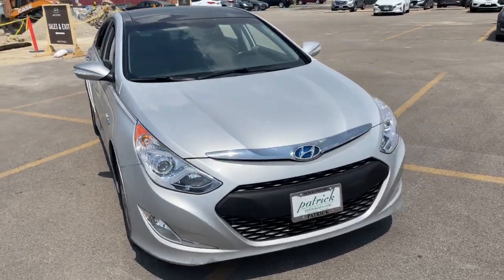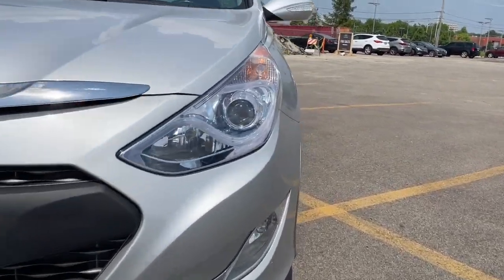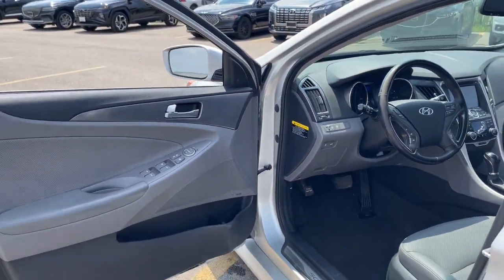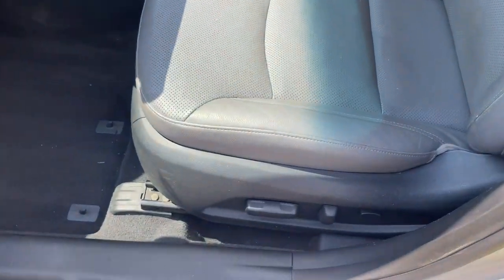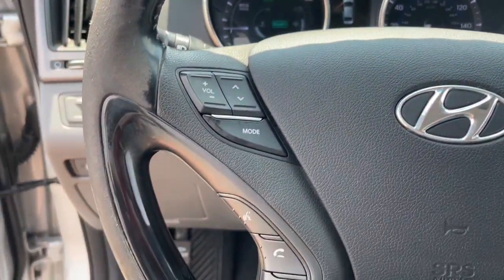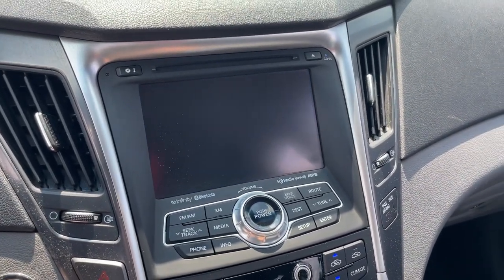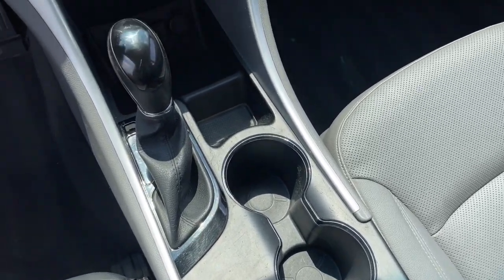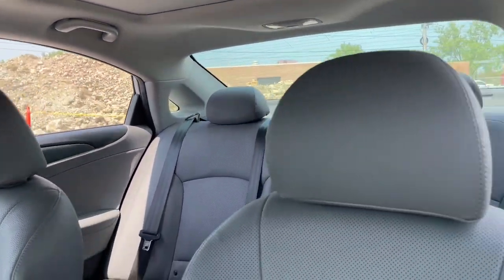2014 Hyundai Sonata Hybrid Schaumburg, Hanover Park, Arlington Heights, Hoffman Estates, Lisle, Cice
Starlight Silver Used 2014 Hyundai Sonata Hybrid Base available in Schaumburg, Illinois at Patrick Hyundai. Servicing the Hanover Park, Arlington Heights, Hoffman Estates, Lisle, Cicero, IL area.

Patrick Hyundai
1020 East Golf Rd

Our used car manager appraised & prepared this vehicle as though he was selling to a family member. Comes with a FREE Carfax history report, optional warranty, maintenance & protection add-ons tailored to your needs.brbrFully inspected and ready for immediate delivery. Outstanding condition inside and out, this 2014 Hyundai Sonata Hybrid is well equipped with several options and highly sought after features such as:brbr2.4L 4-Cylinder Atkinson-Cycle Hybrid, 16 x 6.5J Eco-Spoke Aluminum Alloy Wheels, ABS Brakes, Alloy wheels, Electronic Stability Control, Emergency Communication System, Front Dual Zone Automatic Climate Control, Heated Door Mirrors, Heated Front Bucket Seats, Heated Front Seats, Illuminated entry, Low Tire Pressure Warning, Remote Keyless Entry, Traction control.brbrCARFAX One-Owner.brbrDiamond White Pearl 2014 Hyundai Sonata Hybrid Base 36/40 City/Highway MPGbrbrWe believe you deserve it all. That's why at Patrick Hyundai & Genesis of Schaumburg, you'll experience luxury & value.brbrWhat do you get when shopping for a vehicle at Patrick Hyundai or Genesis of Schaumburg?brbr-Transparent true car pricingbr-Flexible payment choices & optionsbr-Ability to shop & test drive from home, work or on the roadbr-5 easy online buying steps with Patrick Direct or simply call 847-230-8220br-Online trade-in evaluationsbr-Consulting instead of sellingbr-Friendly & professional staffbrbrContinue your journey after you purchase & consider the next time you or someone you know is in the market for car. Visit PatrickHyundai.com or GenesisofSchaumburg.com under LEARN MORE to read about our commitment to you. It's a Patrick thing!brbrAdditional offerings includebrbr-Turn-In, Upgrade, Trade-In or Sell Your Car with the Patrick Exchange.br-Patrick Auto Body & Certified Collision Repair in Schaumburg & Naperville, IL.br-Let a Client Advisor become your personal shopper. Let them know what you're looking for & we will find it for you.brbrNew Thinking. New Possibilities. At a Low Patrick Price!brbrFind Patrick Hyundai & Genesis of Schaumburg, a Hyundai & Genesis new & used car dealership near you in Schaumburg 1 mile west of Woodfield Mall, 27.1 miles west of Chicago off I90, 29.2 miles northeast of Fox Valley Mall in Aurora, IL, 22.9 miles northeast of Kane County Fairgrounds in St. Charles, IL.brbrTaking Care of You Every Day, That's the Patrick promise!brbrWe do our best to be as accurate as possible with our listings & descriptions. We do ask that you verify equipment, mileage, & pricing with a client advisor prior to purchasing. Pricing is subject to change without notice.